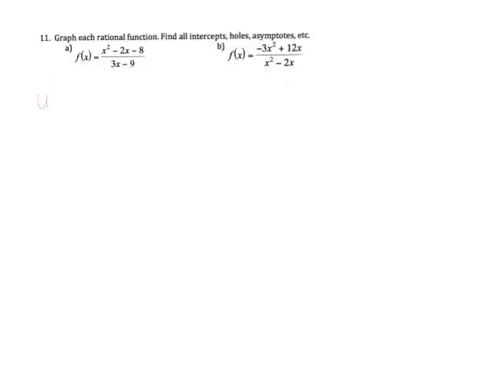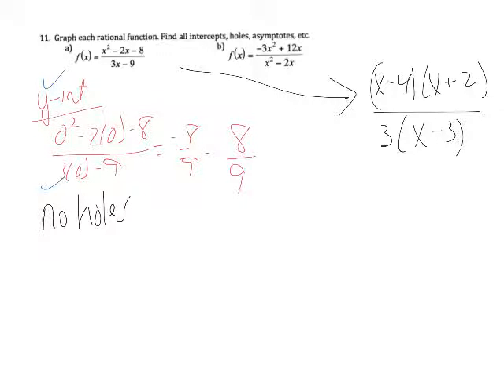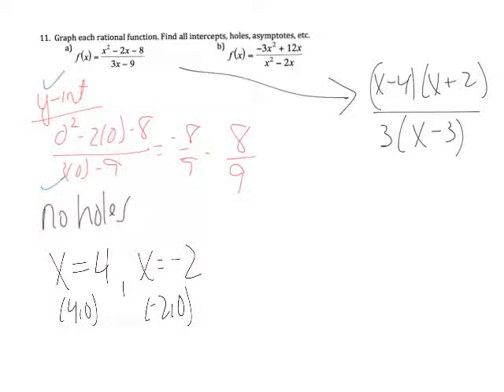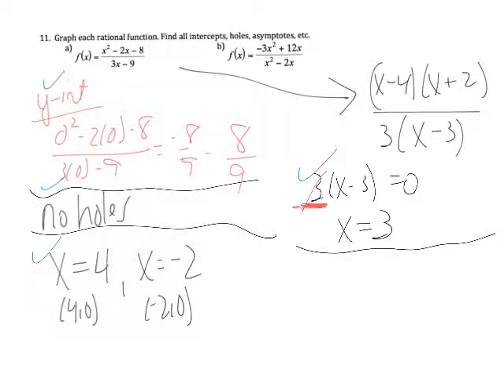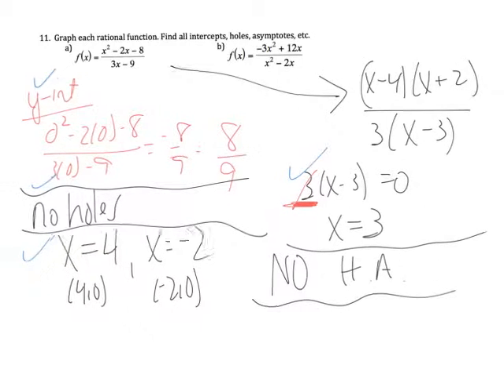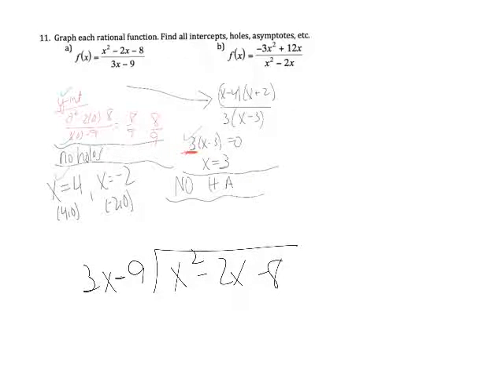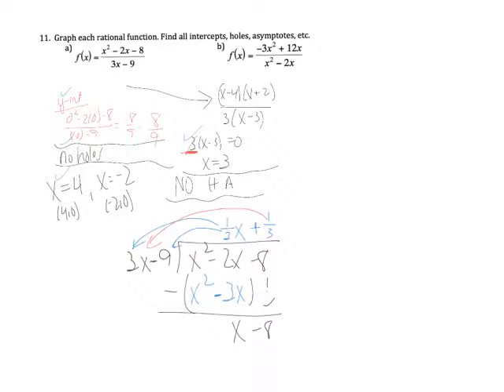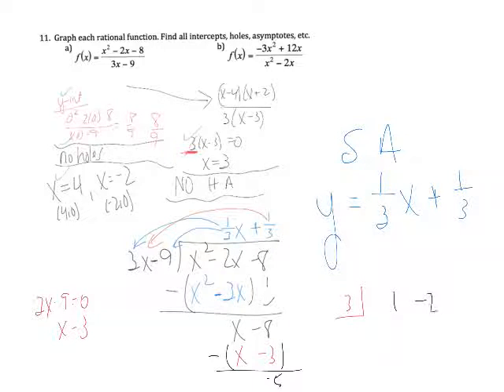Math 1650 Final Exam Review - Comprehensive - 3rd Problem - Graph Rational Function (A)